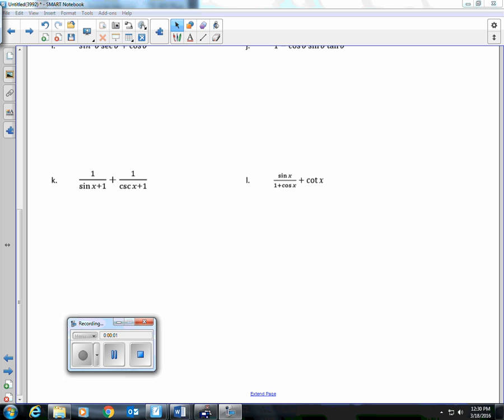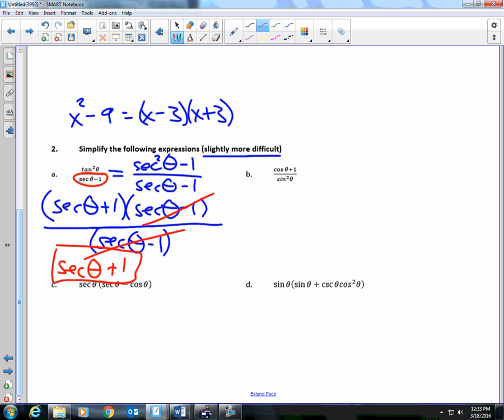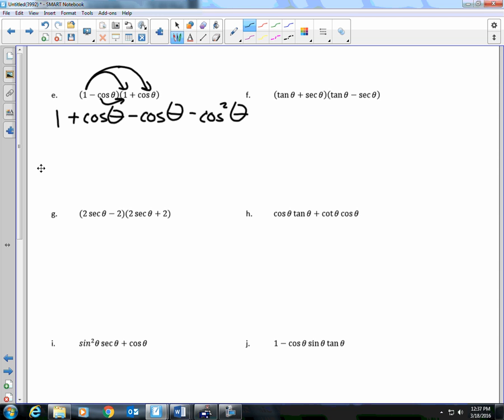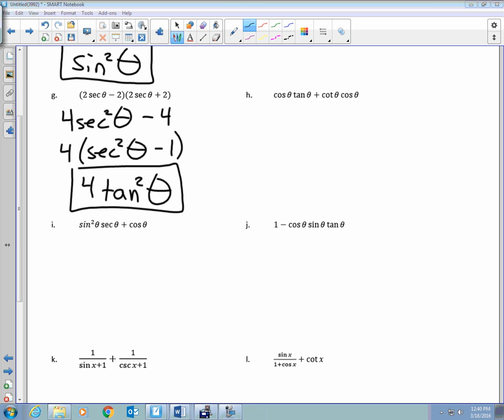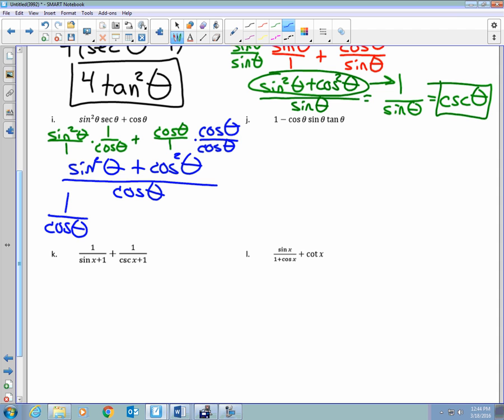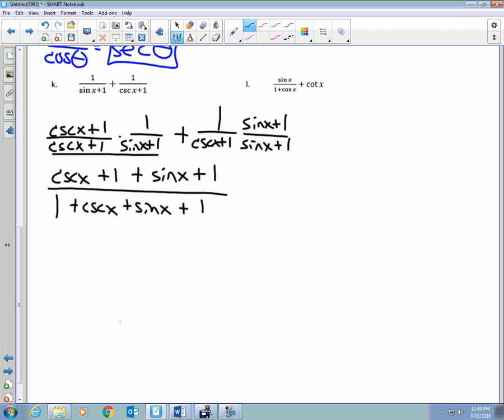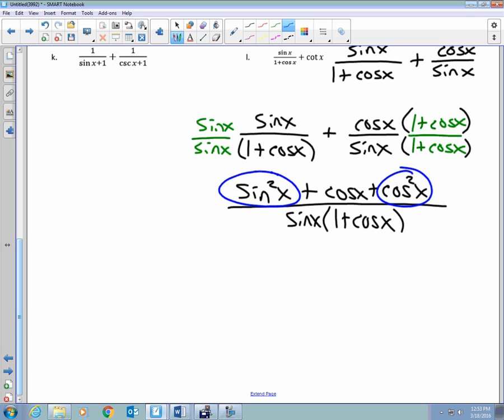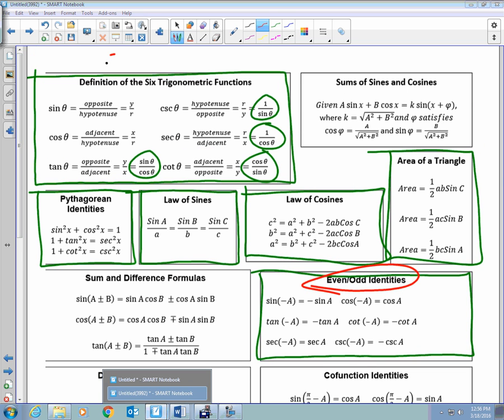College Trigonometry Precalc Simplify Trig Expressions Harder 2016